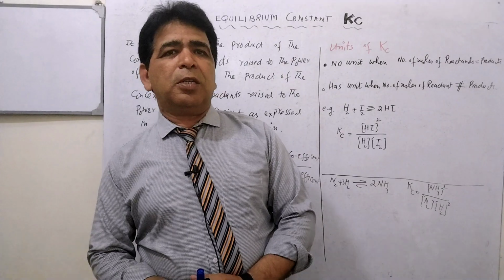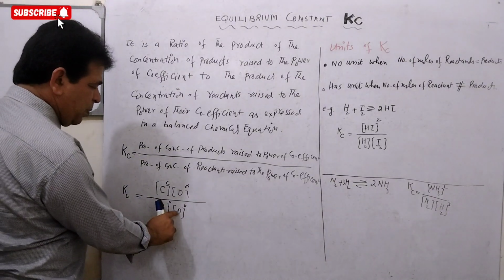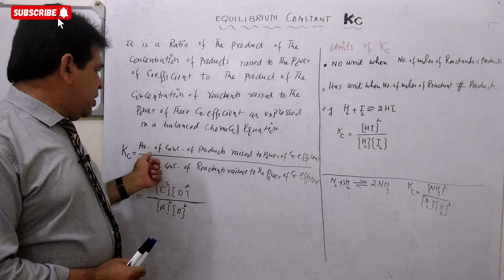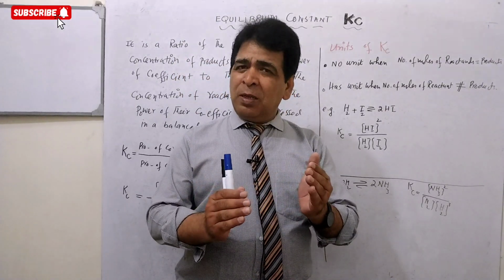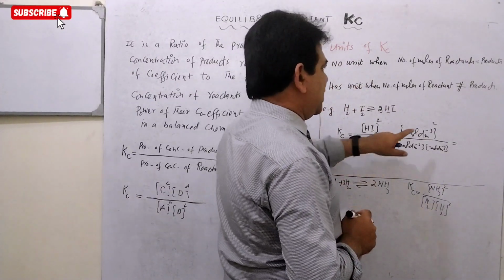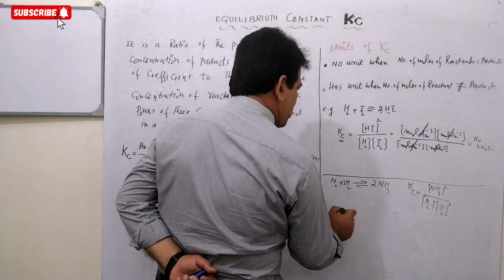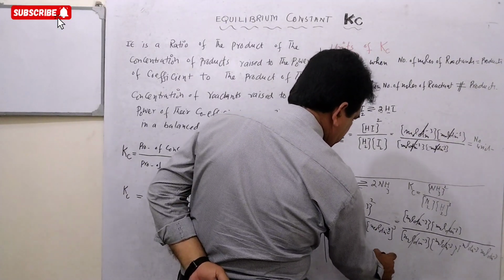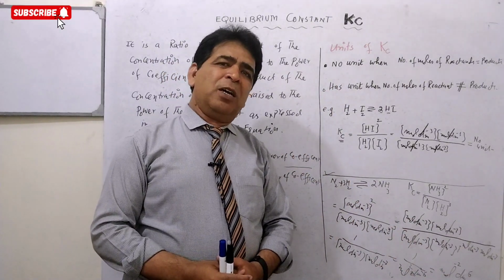Equilibrium constant. English medium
English Language.Certainly! The equilibrium constant (K) is a measure of the balance between the concentrations of reactants and products in a chemical reaction at equilibrium. For a general reaction:

The equilibrium constant is temperature-dependent and remains constant at a given temperature, provided there are no changes to temperature, pressure, or concentrations. It's a crucial tool in understanding chemical reactions, determining optimal conditions for desired products, and predicting reaction outcomes.